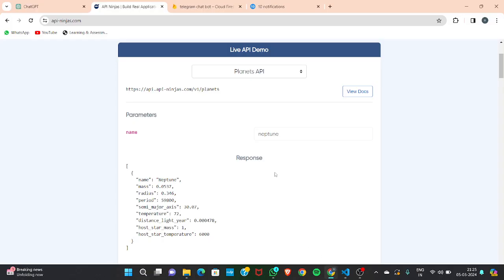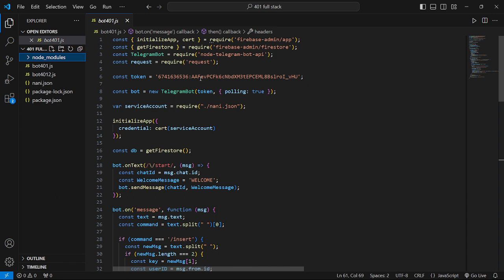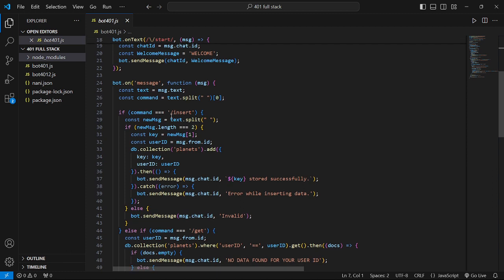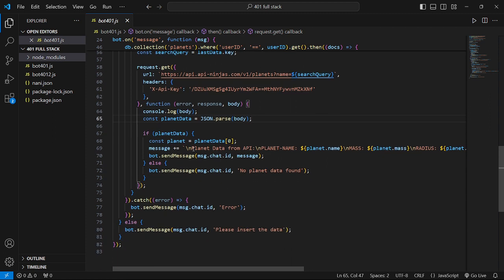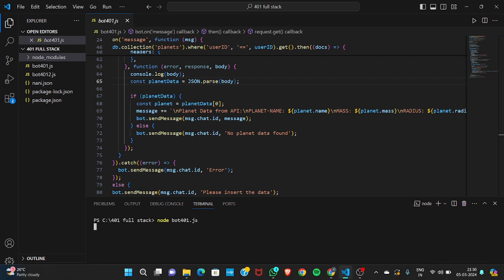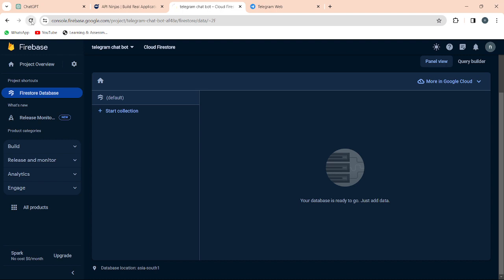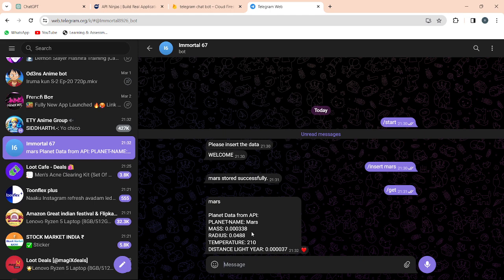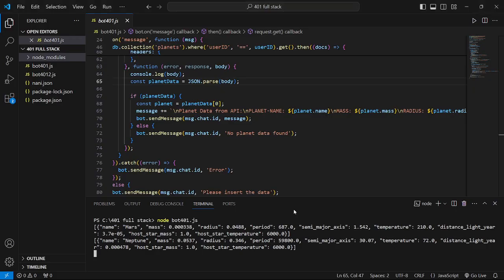Telegram Chat Bot